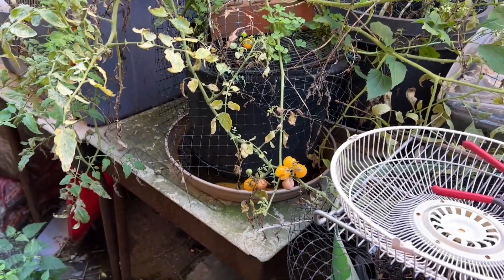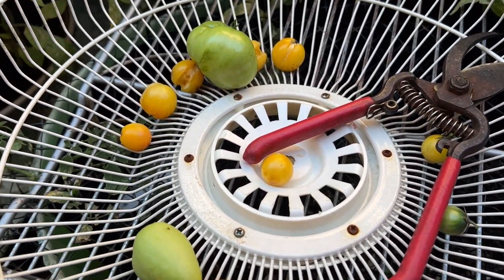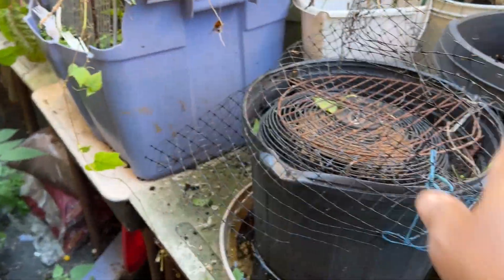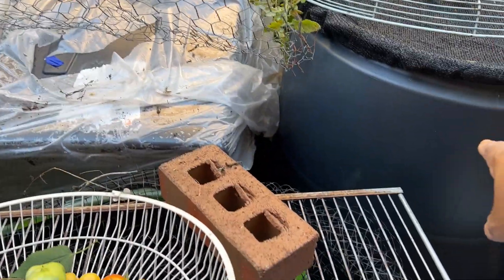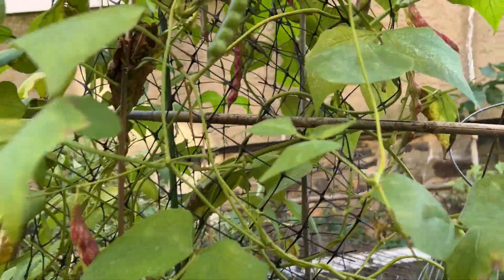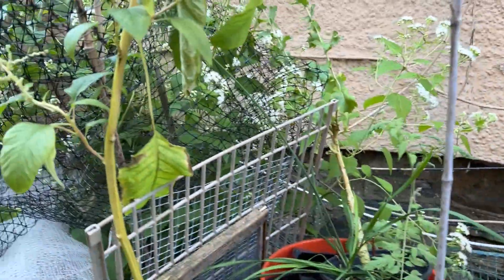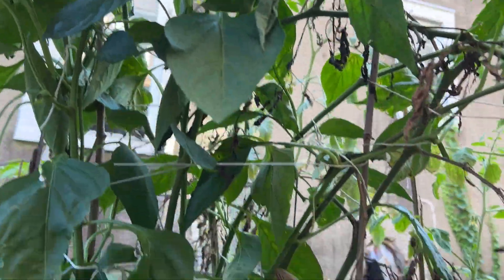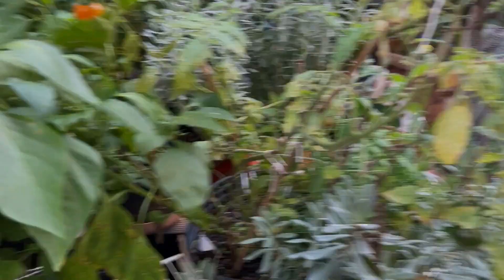Harvesting+Cleaning+Future Plans In My Container Vegetable Garden. Y23-124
As the season winds down, it's time to get small harvests, start Fall cleaning, and start planning for next season.

I have a lot of plans for next season, let's see how many of them I can accomplish!

I do not do YouTube on Sundays!

I am not a professional gardener, but I love gardening and enjoy doing it!

Please join me on my successes and failures journey, and see what we can learn together!